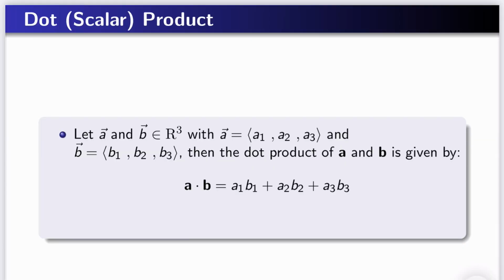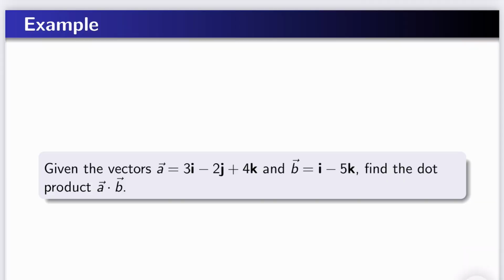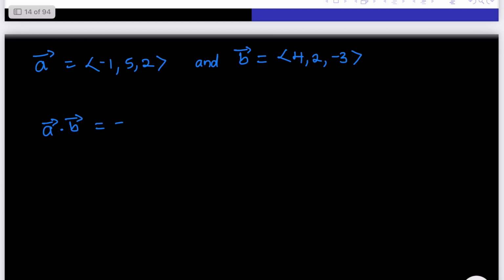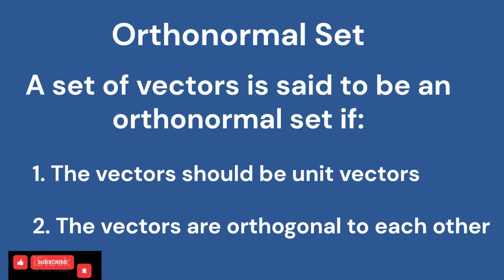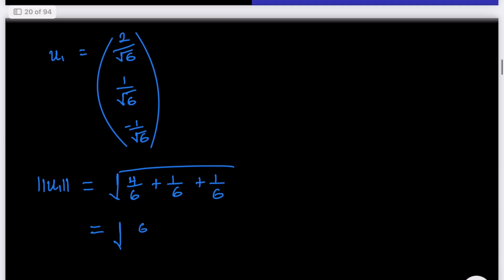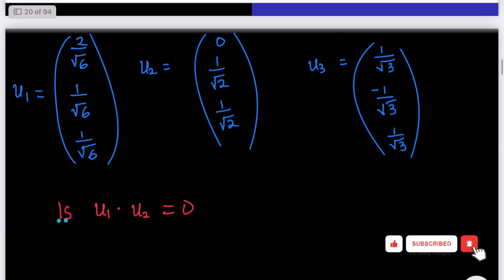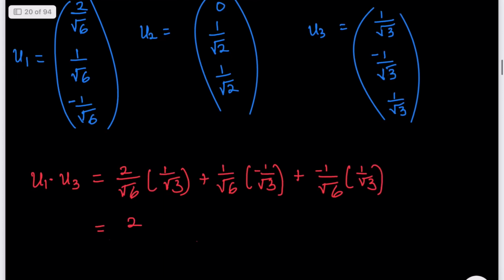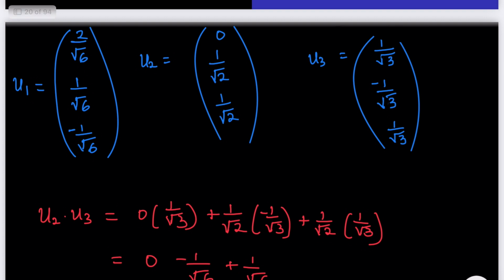Orthogonal Vectors| Orthonormal Vectors| Dot Product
This video offers a step-by-step guide on how to compute the dot product, determine whether two vectors are orthogonal, and verify if a given set of vectors forms an orthonormal set.